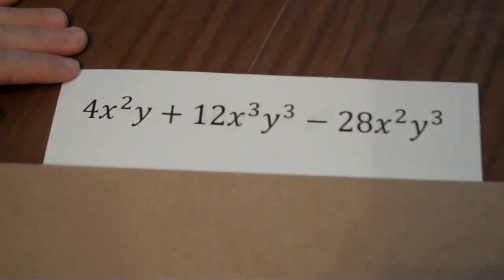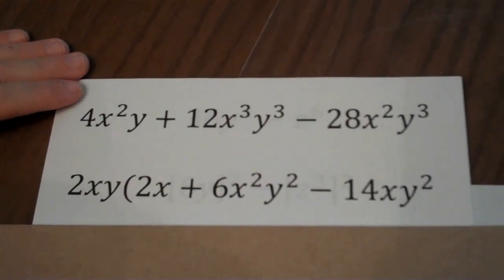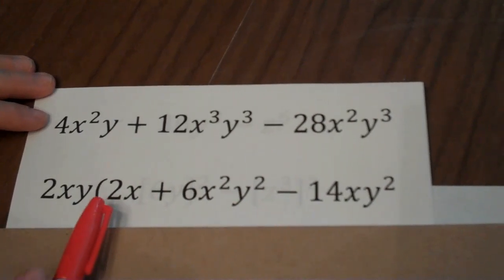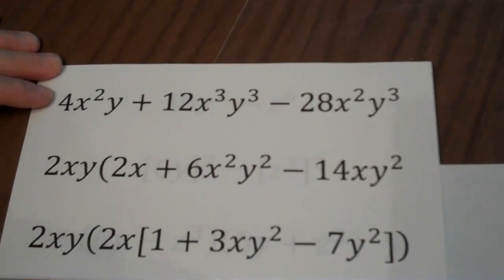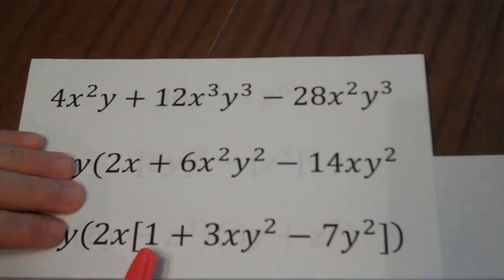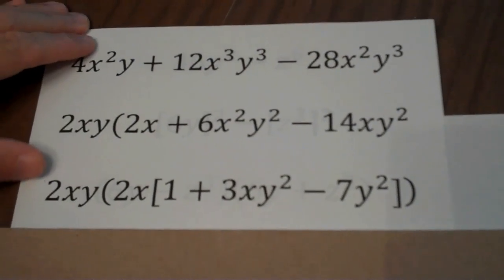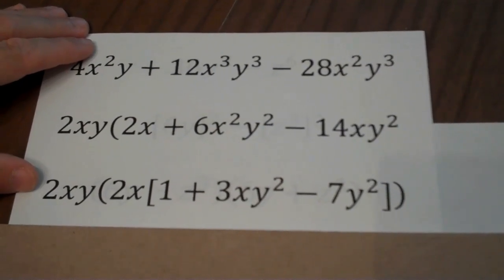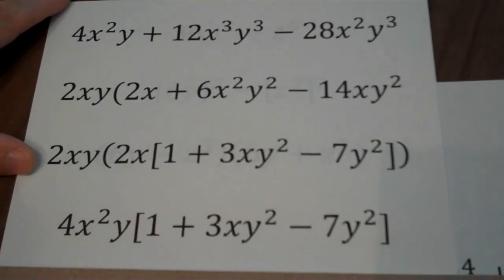FACTORING Pt 1a Factoring out the Common Term; Difference Sum of Two Squares or Two Cubes